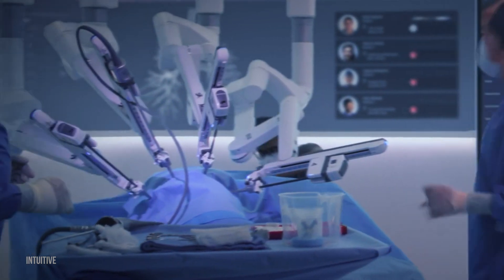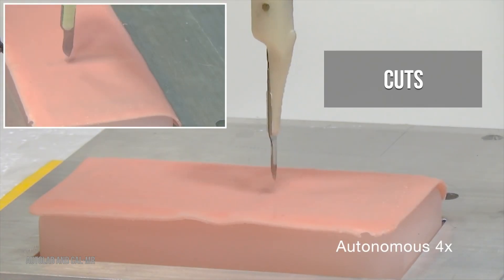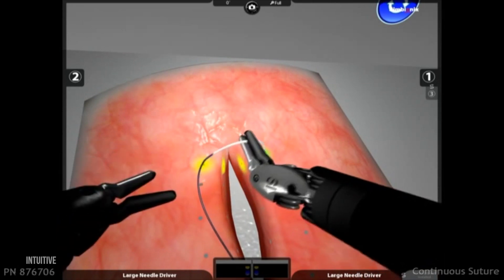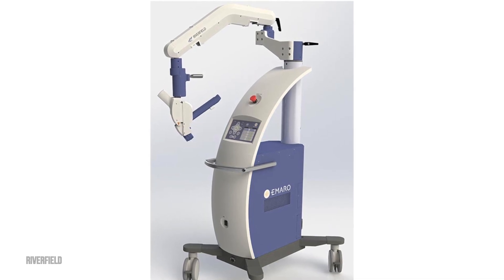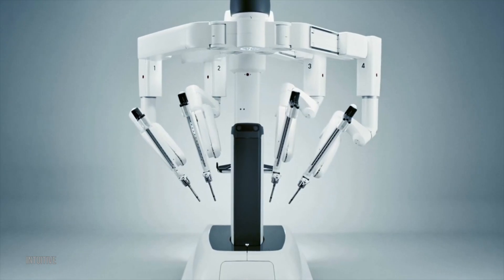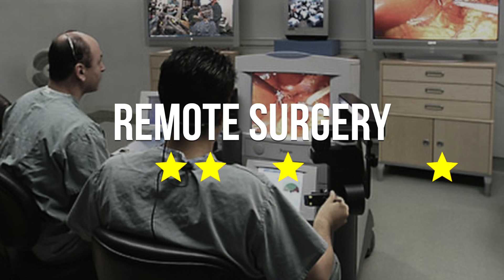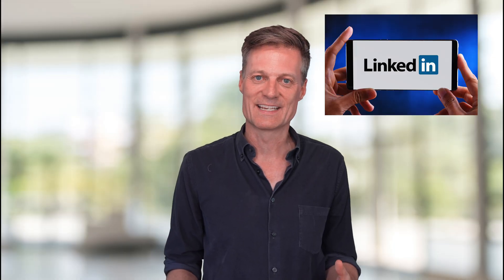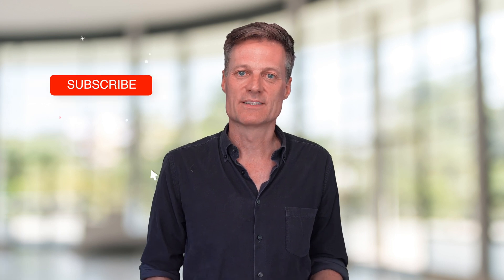My prediction for Surgical Robots | Da Vinci Surgical system | CMR Surgical, Riverfield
Will Surgical Robots be tiny or huge by 2030?

By looking at the technology, companies, what's to love and jobs, we conclude with a prediction on a scale of 1 to 10 about how huge surgical robots will be by 2030 and how they will transform surgical technology (minimally invasive approach).

This includes looking at the surgical robots technologies including cutting, sewing and operating using the da Vinci surgical system.  Companies include startups CMR Surgical, Riverfield, Vicarious Surgical, and the corporate Intuitive.

These companies are using robot-assisted surgery and minimally invasive surgery to lower the time patients need to recover from surgeries.

We make predictions about each of these to conclude with an overall prediction:
00:00 Introduction
00:35 Technology
02:37 Companies
04:51 Love
05:58 Jobs
07:21 Prediction

Predictions Meetup:
Every Tuesday we hold a Zoom meetup on our Predictions meetup:
Be better informed and take the time to think through your world in 2030.

'My Life in 2030' Course:
Change your life by attending the "My Life in 2030" course: